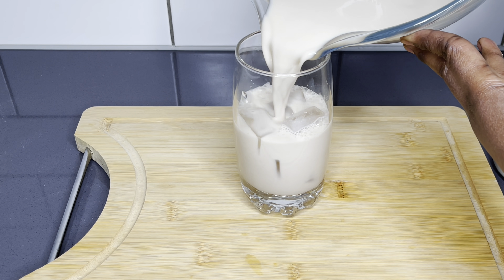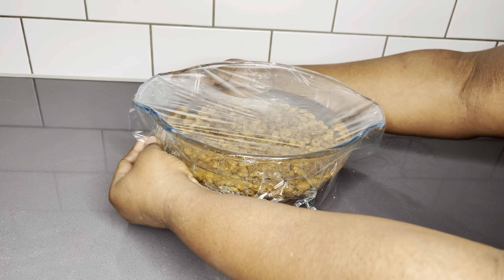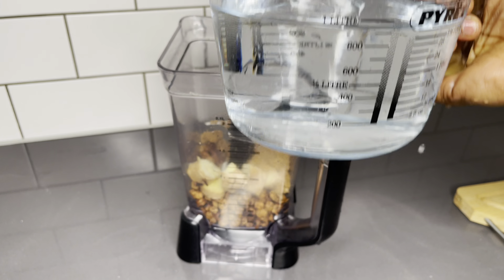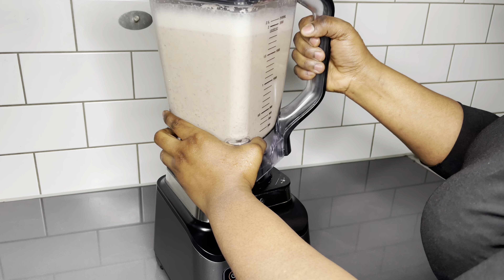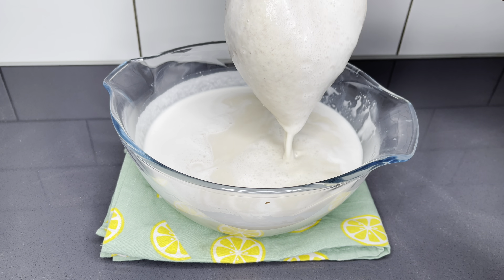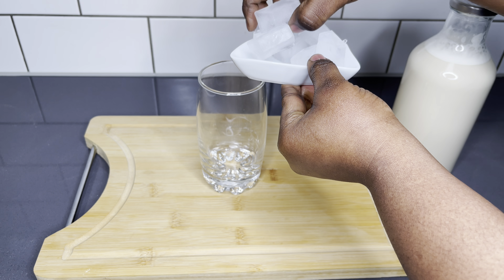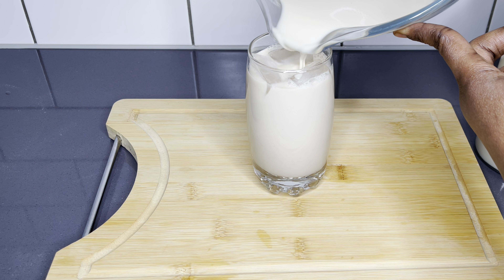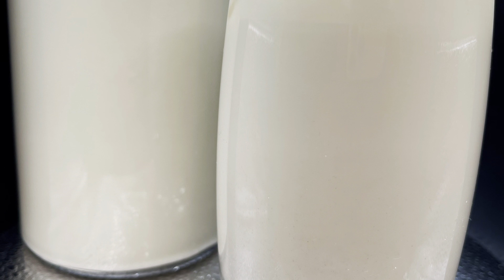Atadwe Ginger Drink | Spiced Tigernut Drink | Recipe | Step By Step | Lovystouch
One of the most powerful drink you need to try this holiday season is definitely Tigernut ginger drink popularly known as Atadwe ginger drink in Ghana.

~~~ingredients
2 cups fresh Tigernut
2 thumb size ginger
4 cloves
1 grains of selim
1 dried pepper
1/2 brown sugar
1.3 liters of water

Tiktok; Lovystouch